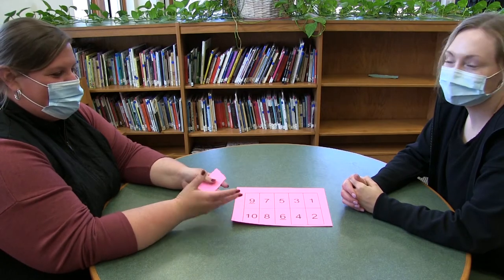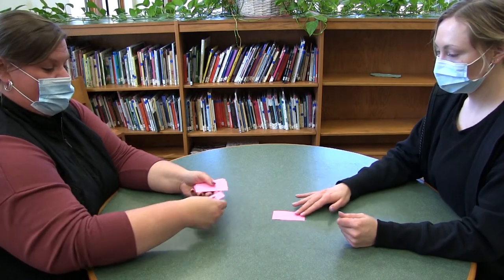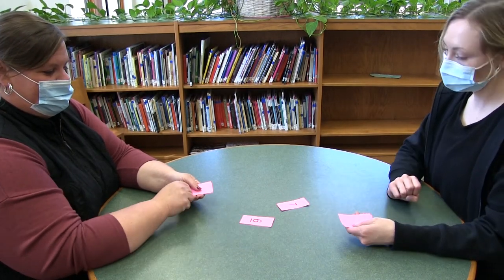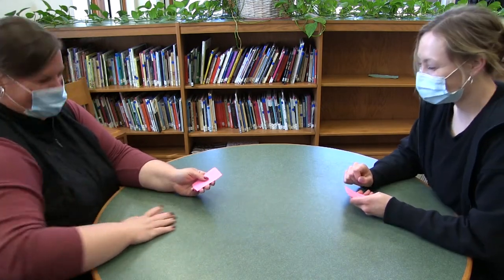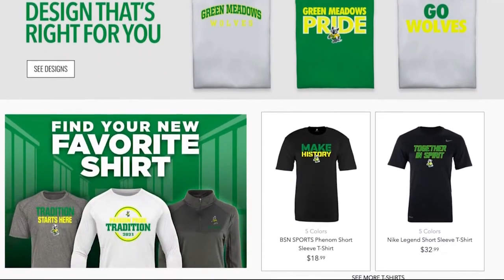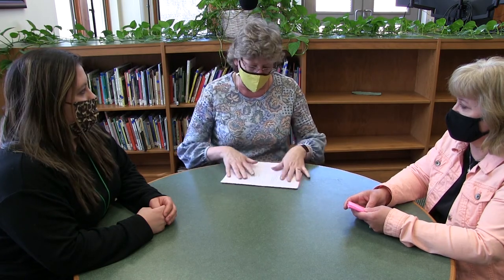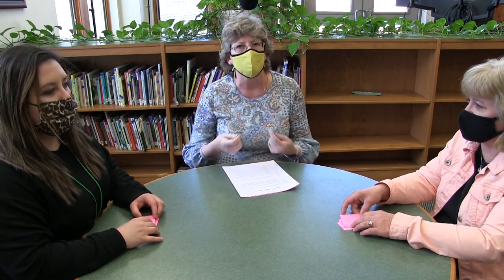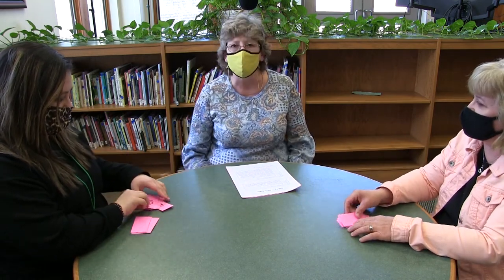PIN 4th grade Spring 2021